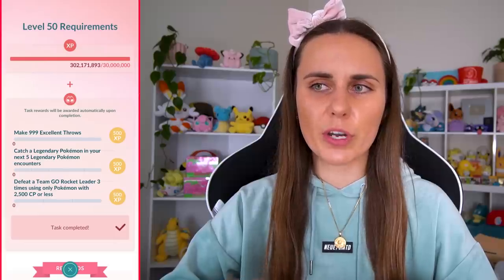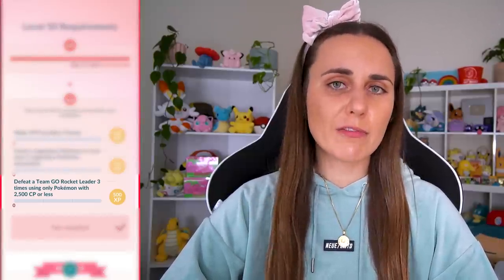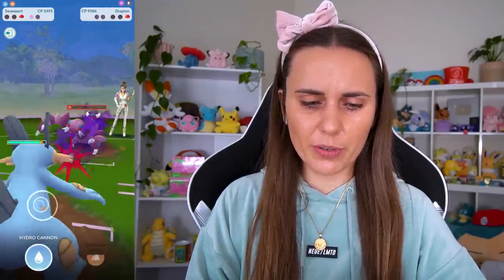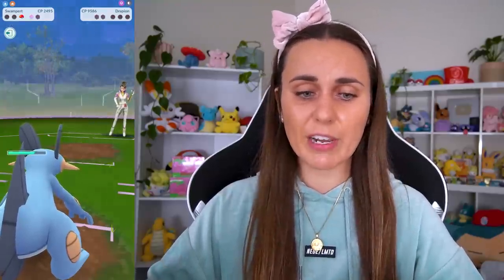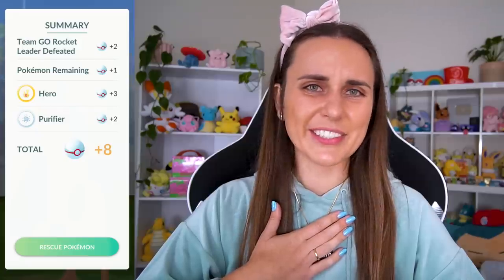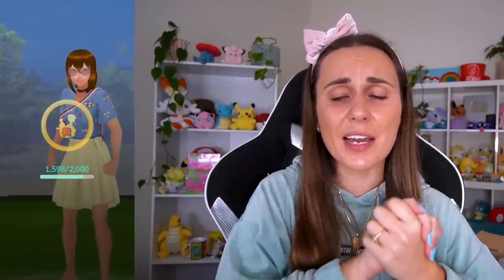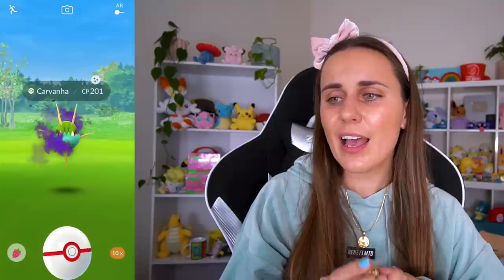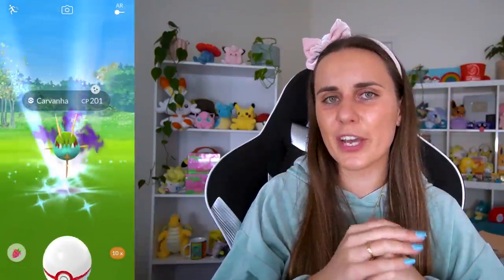How To Defeat Team GO Rocket Leaders With Under 2500CP Pokémon!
In order to reach level 50 in Pokémon GO you'll need to defeat the Team GO Rocket Leaders 3 times using Pokémon under the 2500 Combat Power limit! Here's a guide on the best tips and tricks for charging energy, timing your swaps, and defeating Arlo, Cliff and Sierra. MERCH

💌 MAILBOX!
ZoëTwoDots
WALLSEND, 2287
NSW Australia

▶ GEAR:
Camera: Sony A6400
Tripod: JOBY Gorillapod
Phone: Samsung S21
Screen Recorder:
Drone: Dji Spark
Editing: Adobe Premiere Pro
Streaming: OBS